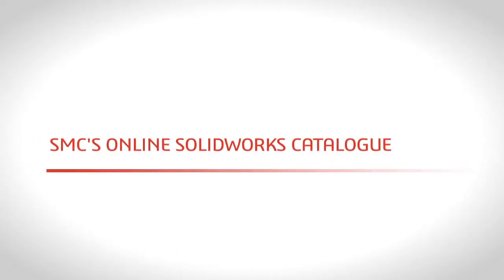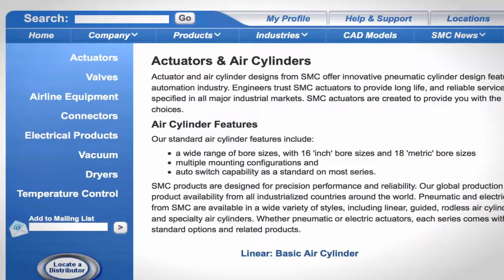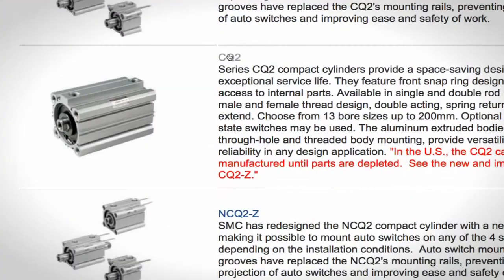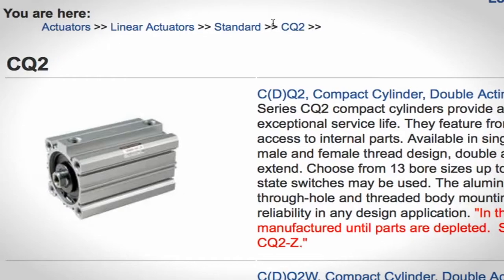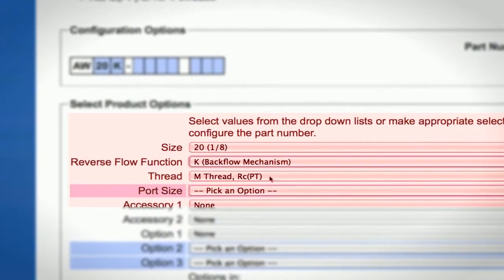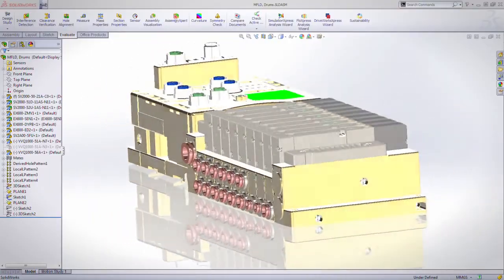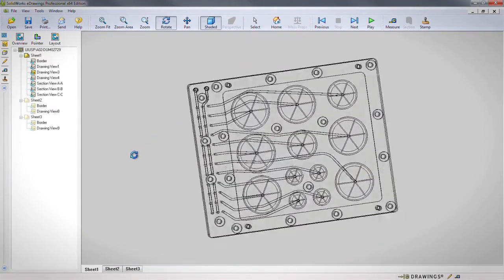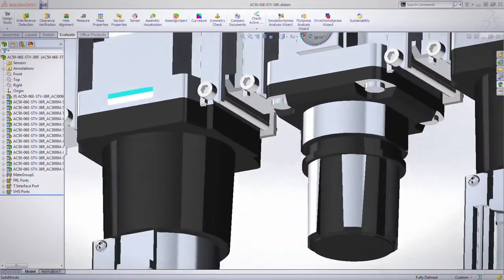SolidWorks Customer Testimonial: SMC Corporation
Discover how SolidWorks helped SMC Corporation streamline the development process of produces a wide range of pneumatic components, such as cylinders, actuators, regulators, and valves, for the North American market.